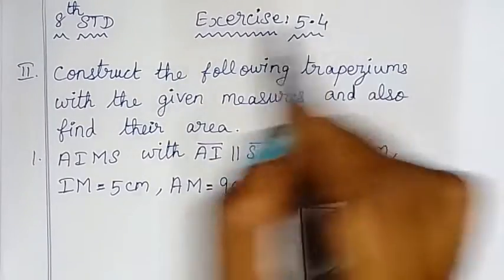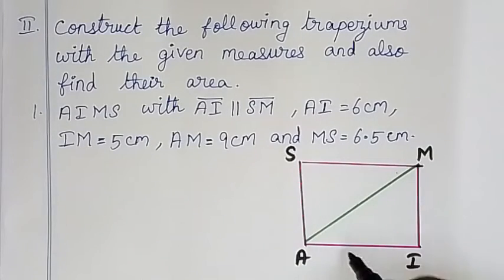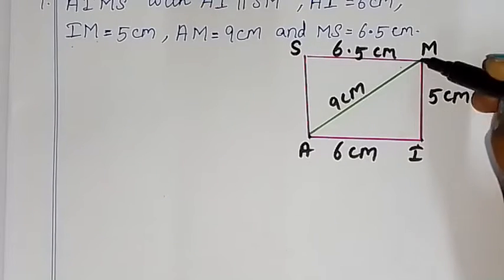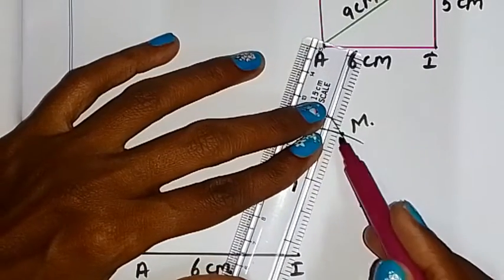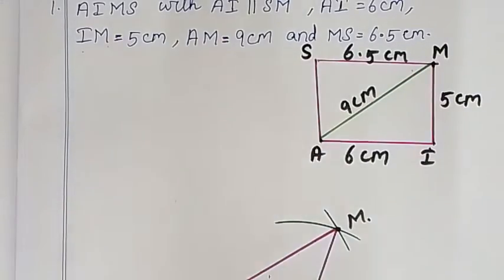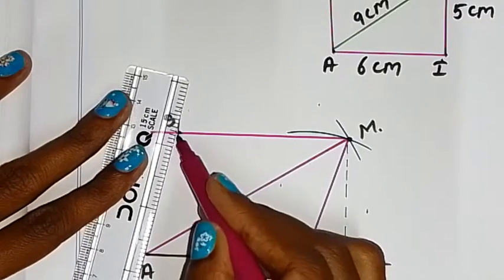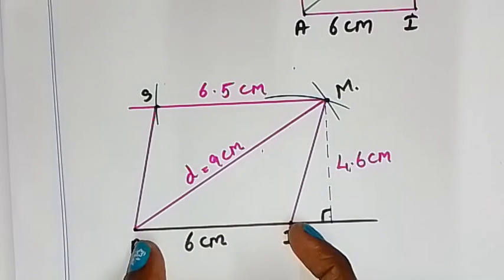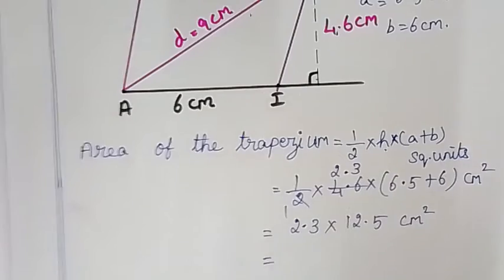TN class 8 maths ch 5 geometry ex 5.4 sum II (1) construction of trapezium explained by sridevi mam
TN samacheer class 8 maths chapter 5 ( geometry  ) exercise 5.4 sum II (1) construction of a quadrilateral clearly given by sridevi mam | 8th maths in tamil | full book syllabus 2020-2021 | new syllabus 2020 to 2021

Tamilnadu Samacheer New syllabus 8th std Maths class 8 maths  ch 5 ( geometry ) full book new syllabus 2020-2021 ex 5.4 construction of a quadrilateral sum II (1) solution